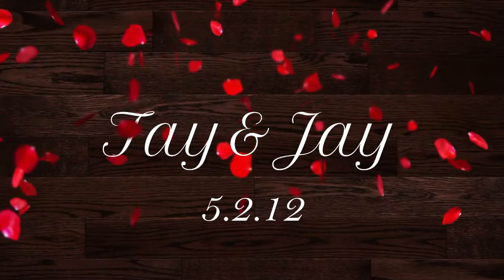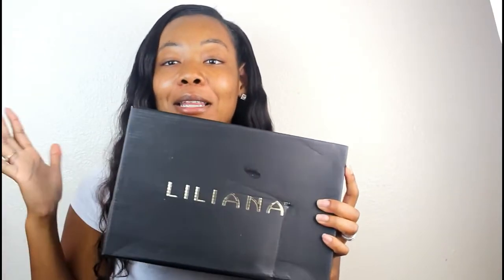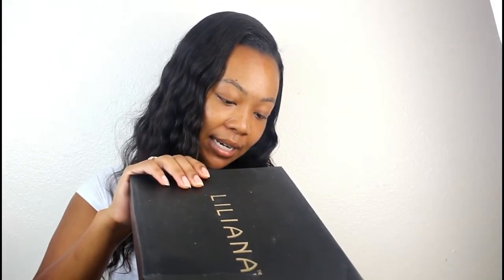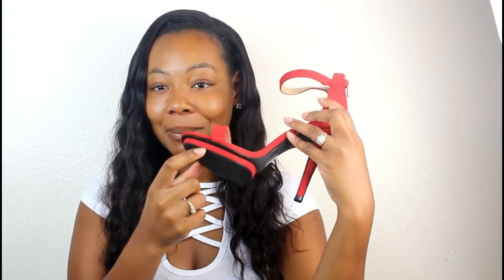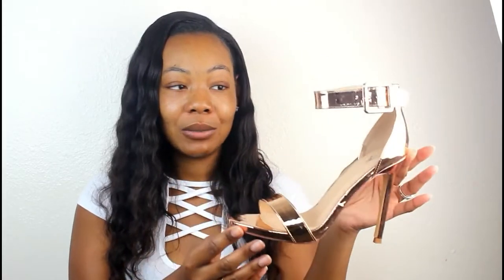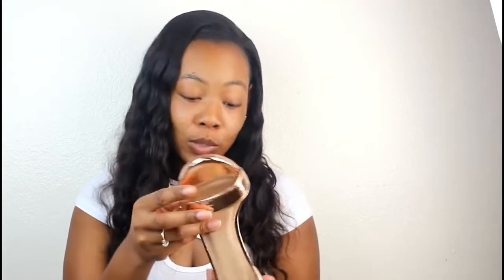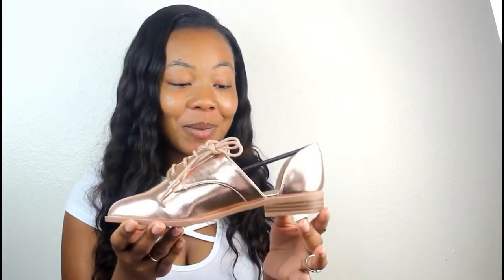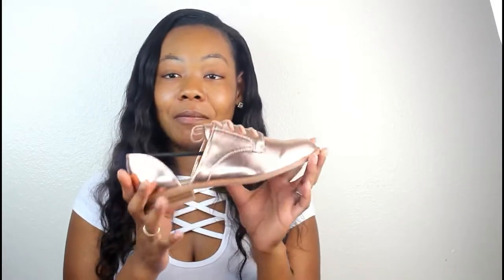Super Affordable Shoe Haul ft Charlotte Russe, Shoe Dazzle, Windsor & Just Fab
Hey Y'all I'm Coming To You Guys With A Shoe Haul Featuring, ShoeDazzle, JustFab,Charlotte Russe, And Windsor, I Hope You Guys Enjoy This Video
A VERY GLAM WISH SHOE HAUL!!
Make sure you guys go follow us on ALL social Media!!